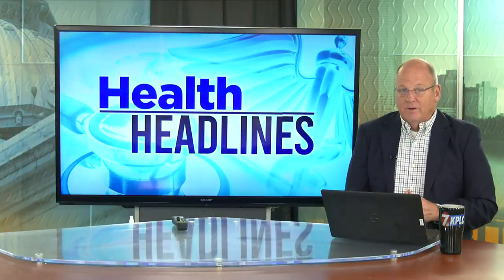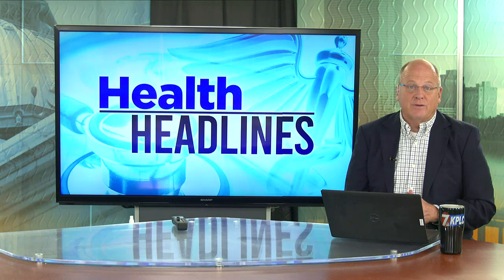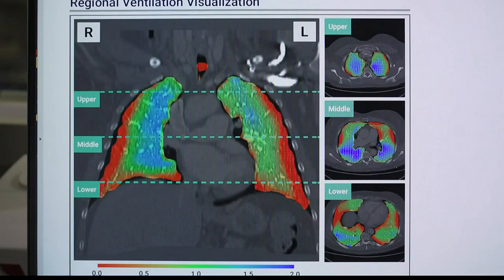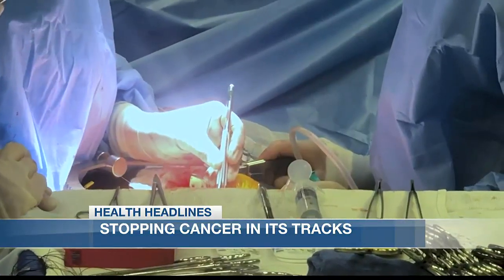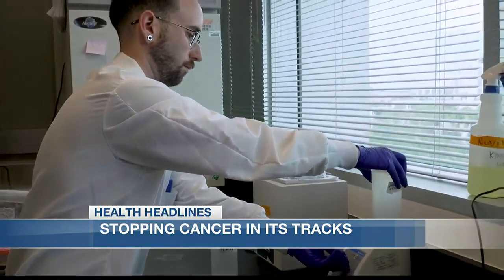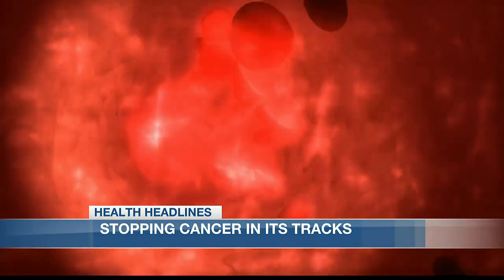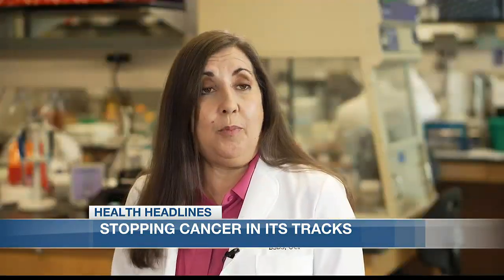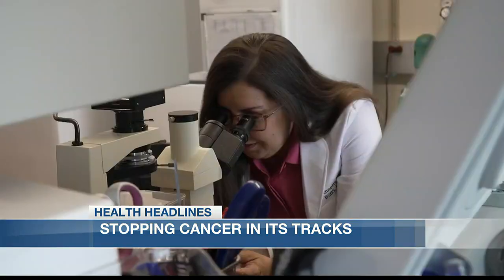Health Headlines: Stopping cancer in its tracks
Metastatic cancer is cancer that has spread from the original tumor to other parts of the body. It accounts for up to 90 percent of all cancer deaths in the U.S. each year. That fact has motivated one University of Central Florida researcher to develop an innovative way to track the cells in order to stop the cancer in its track.